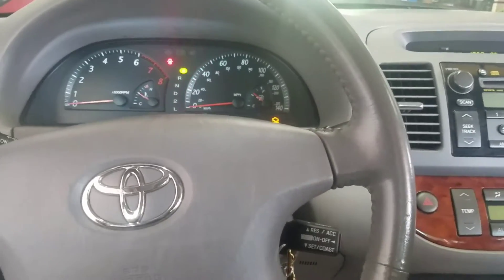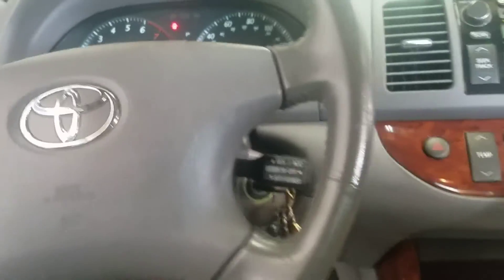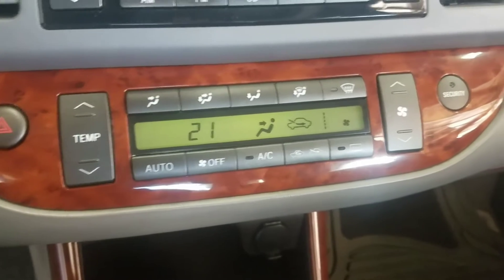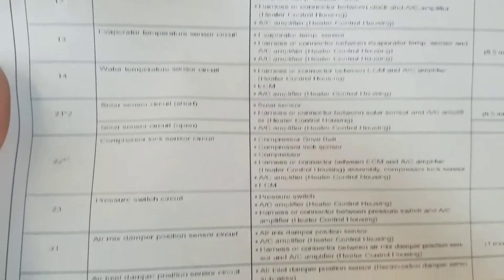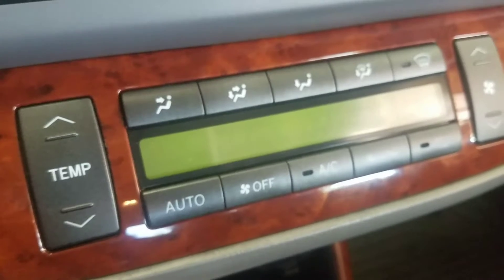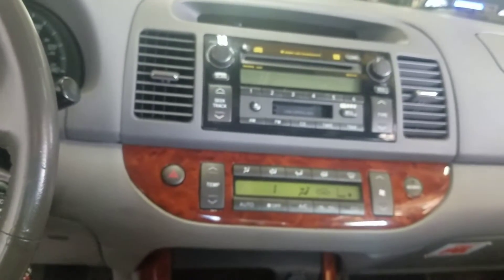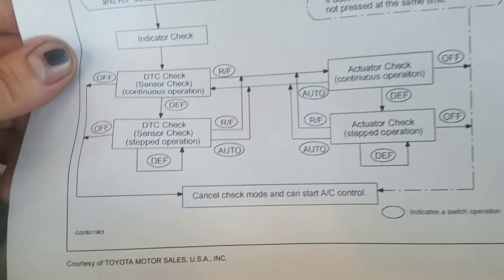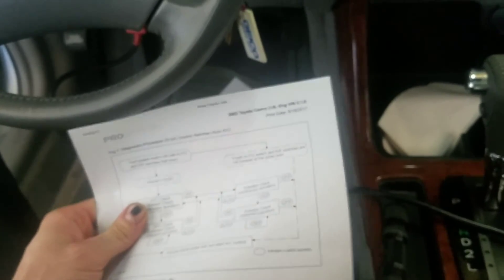Reading Toyota Climate Control Diagnostic Codes || AC Diagnostic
Often you can use this diagnostic feature of the climate control to identify sticking or inoperable actuators, or bad sensors. In this video, I use a 2003 Toyota Camry to demonstrate using the diagnostic mode of the climate control. Using this diagnostic feature, I was able to determine that the AC was not working due to a faulty AC pressure sensor.